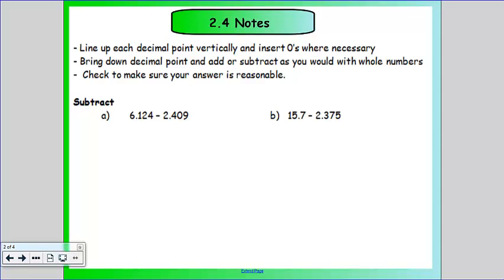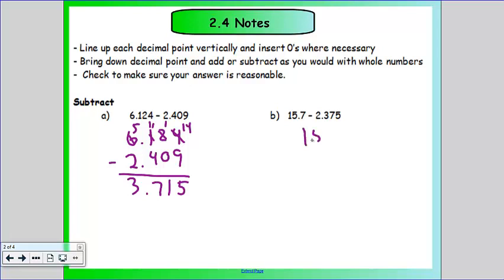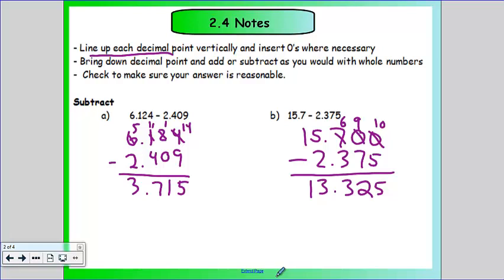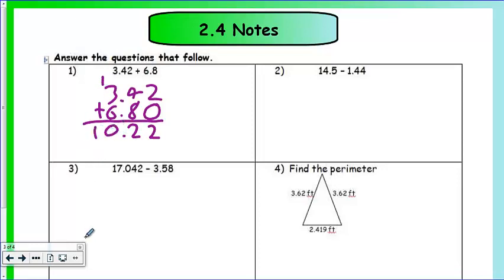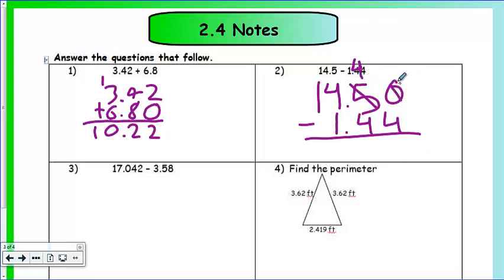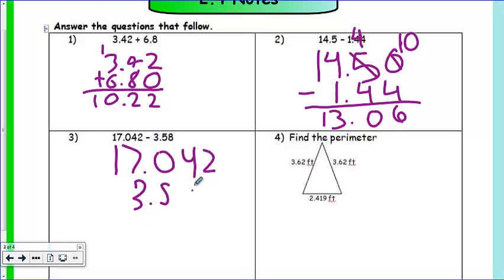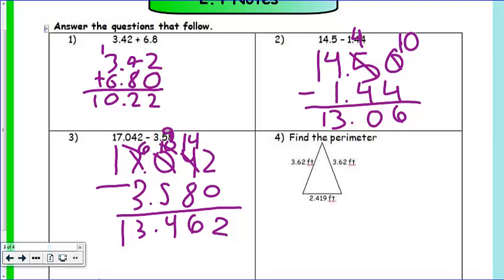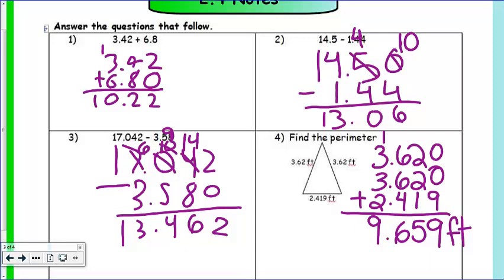2.4 Add Subt Decimals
2.4 Add Subt Decimals